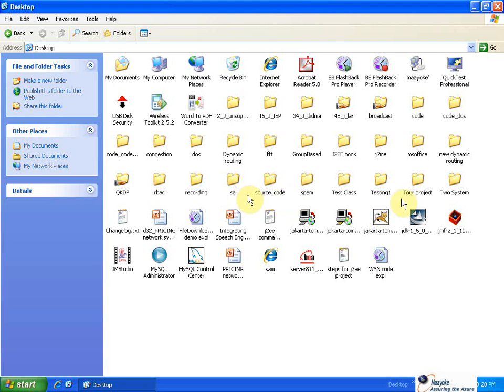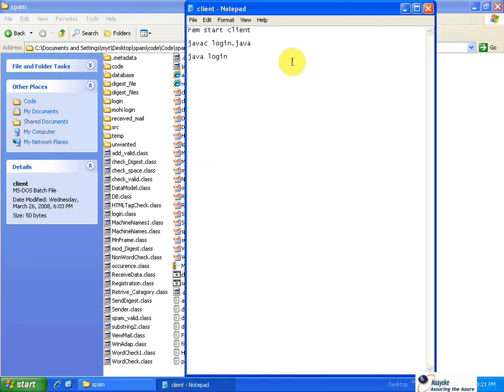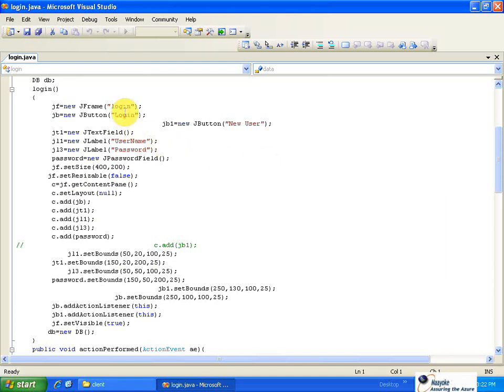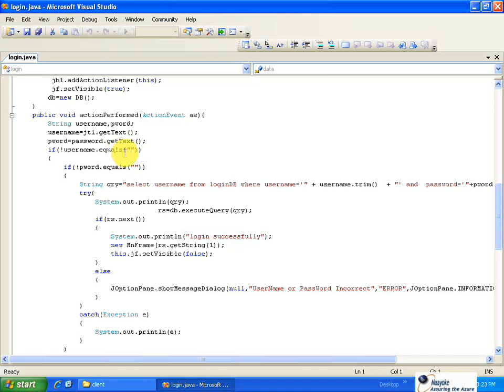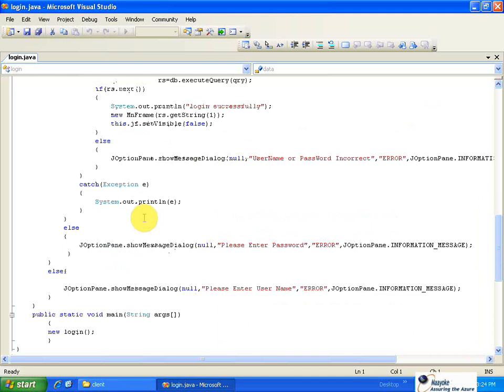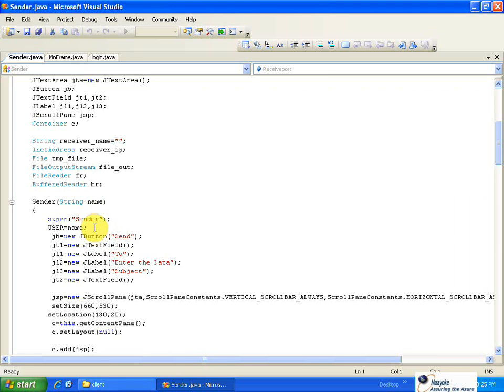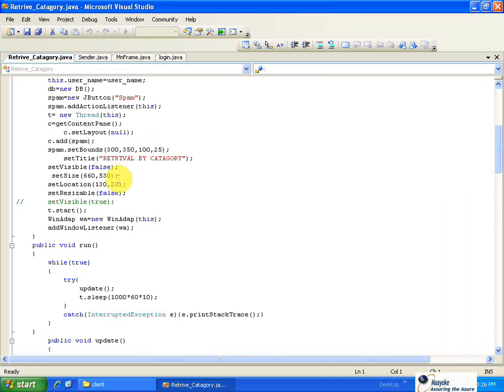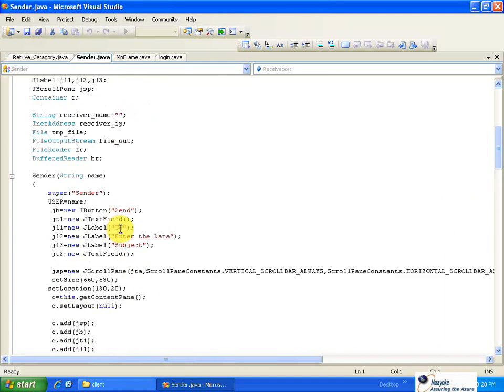ieee project Spam code expl